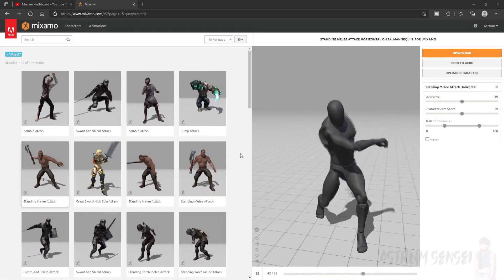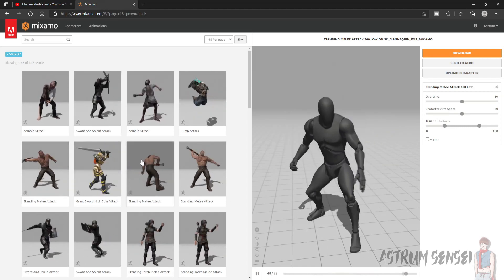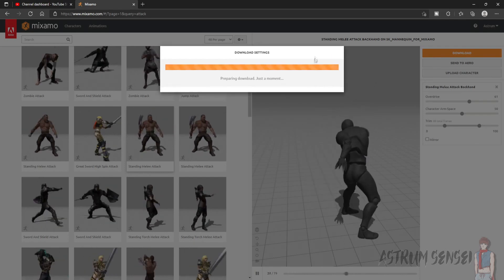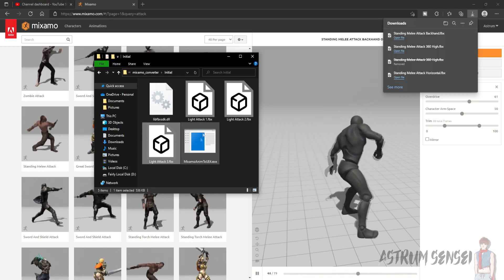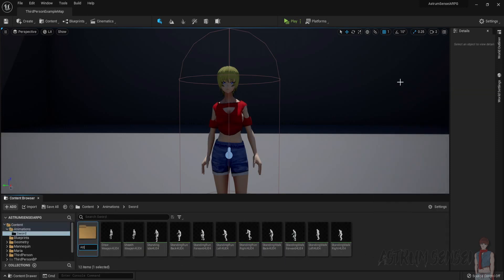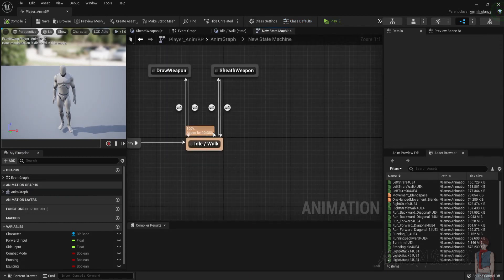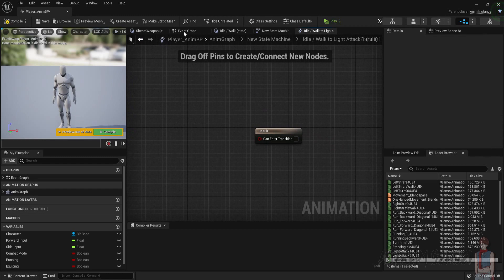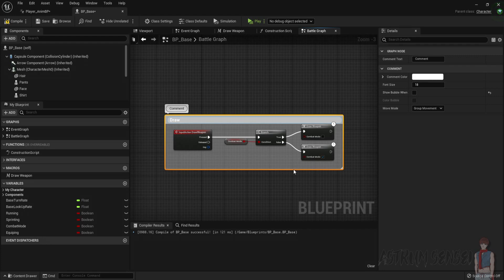Unreal Engine 5 Melee Combat System Tutorial | Light Attacking Animations | ARPG #8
Light Attacking Animations! Combos in the next part LIKE AND SUBSRIBE!

Intro/Outro Music By: LAKEY INSPIRED